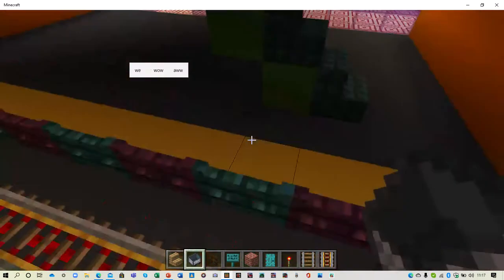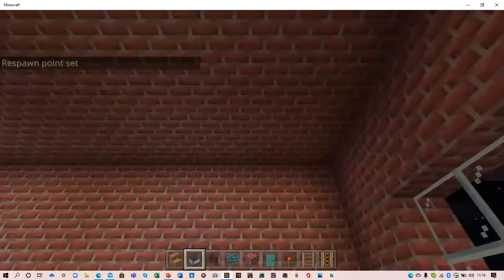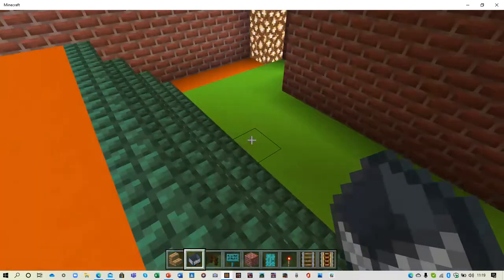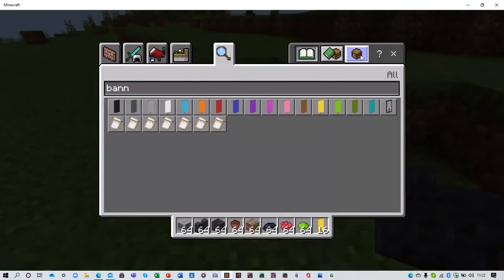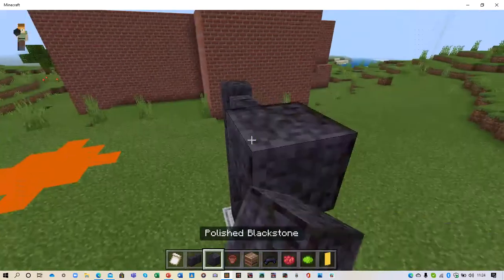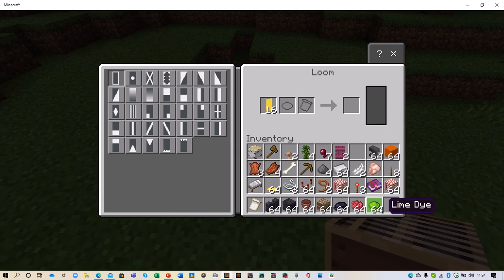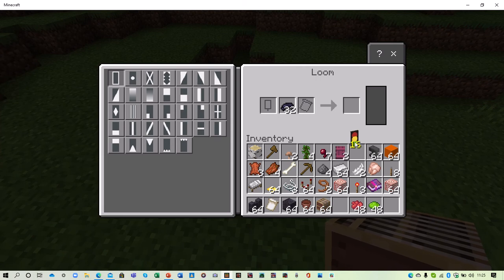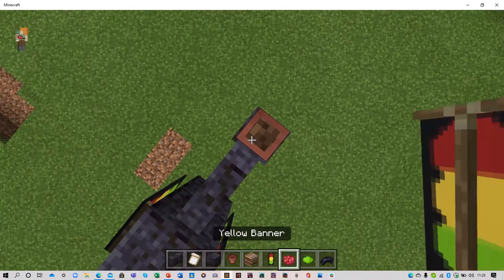How to make traffic lights in Minecraft. With a intro of my latest build.